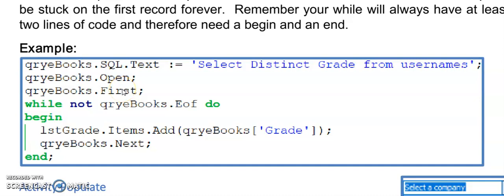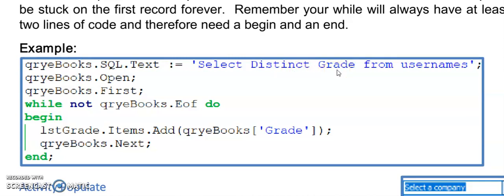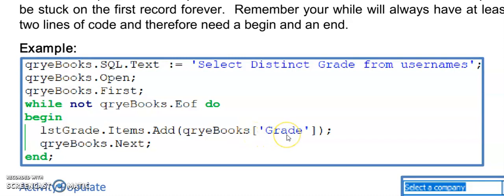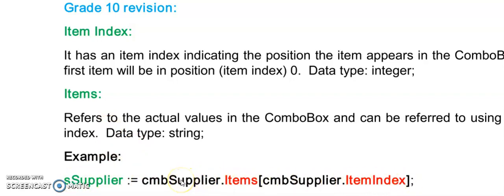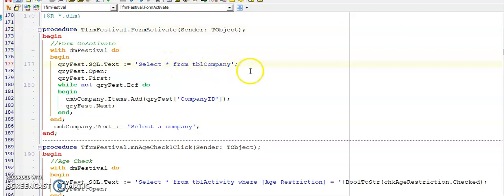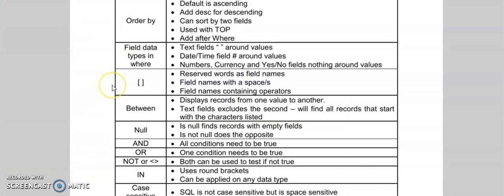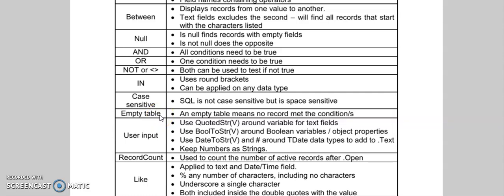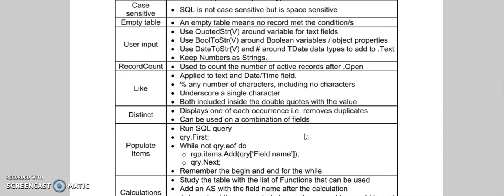SQL Lesson 5 - Populate a ComboBox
Learn how to populate a ComboBox, ListBox or RadioGroup using existing data in a table of a database.